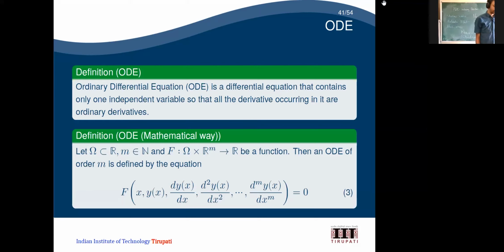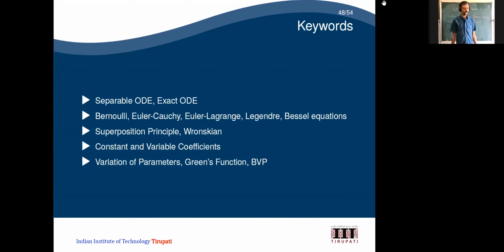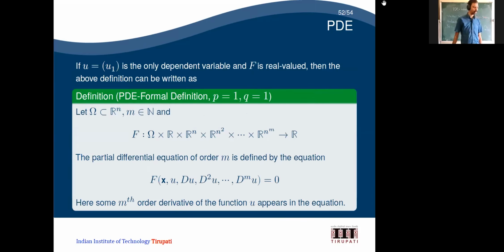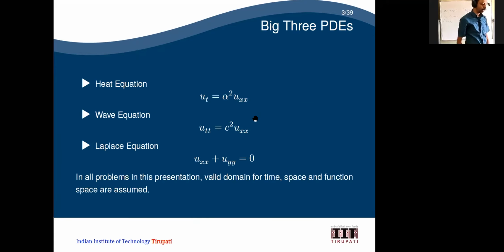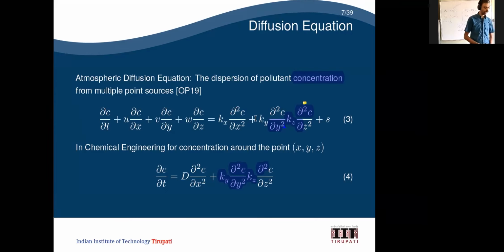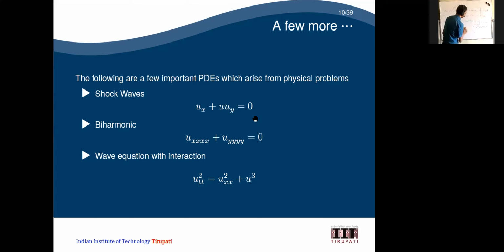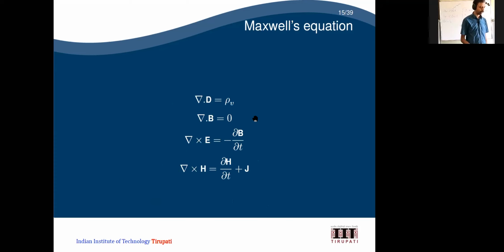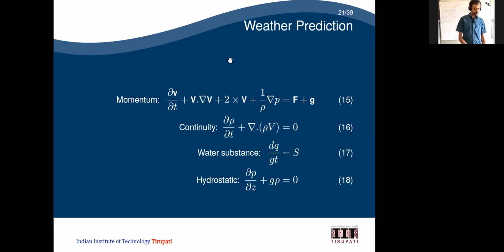MA6024 - Partial Differential Equations - IIT Tirupati - Day 2